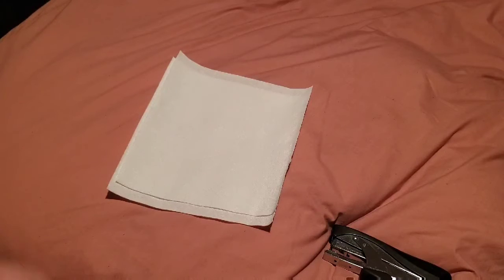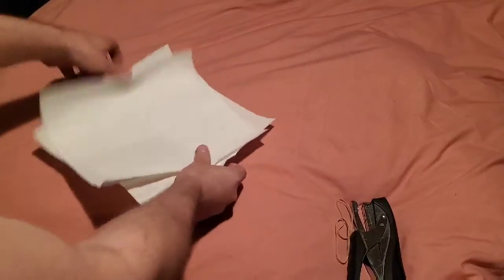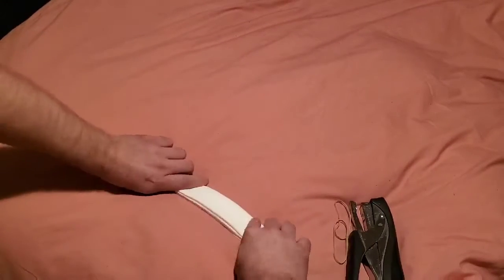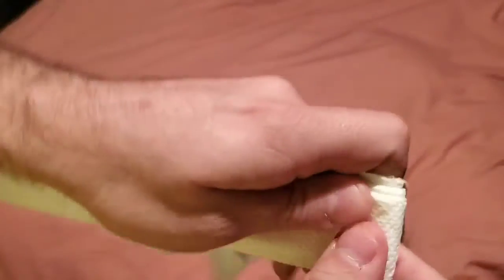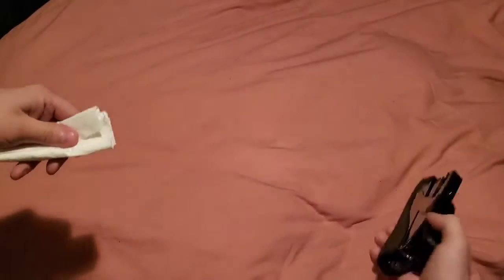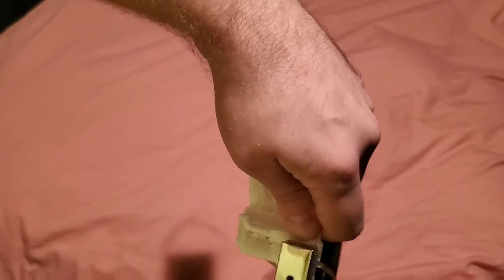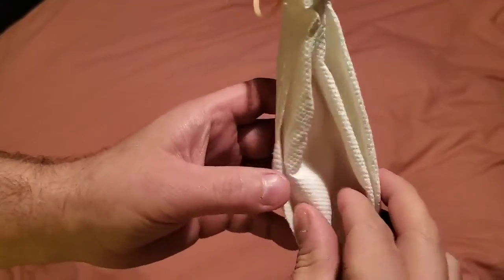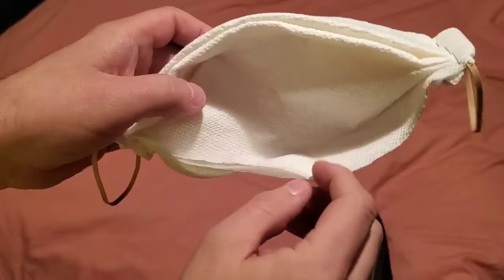Make a Quick Cheap DIY Coronavirus Covid-19 Face Mask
How to make a quick cheap functional DIY Coronavirus Covid-19 Face Mask with 2 regular sized rubber bands, 2 paper towels full sheets and a stapler that costs pennies to make.

Stay Safe and Sane. ;-)